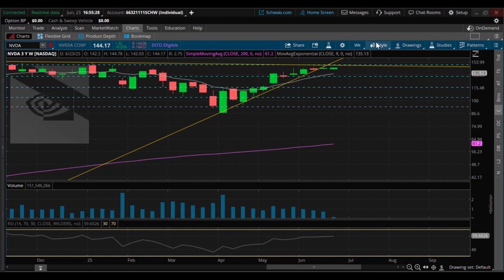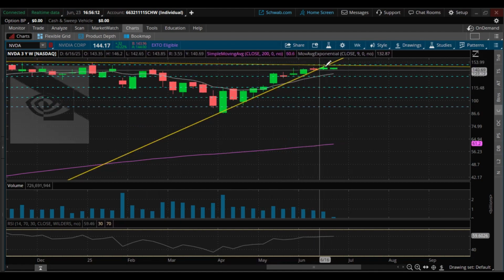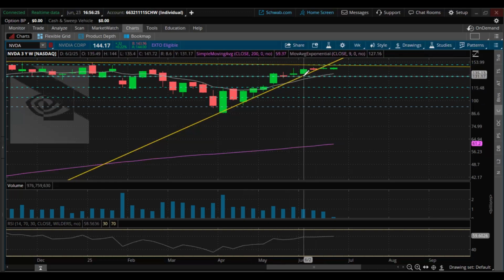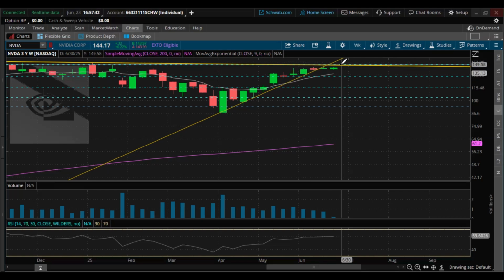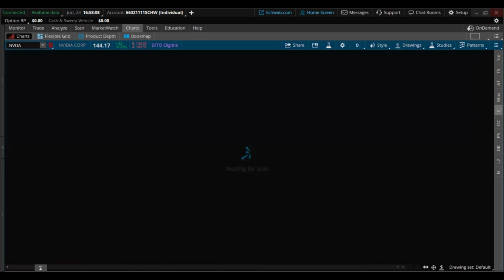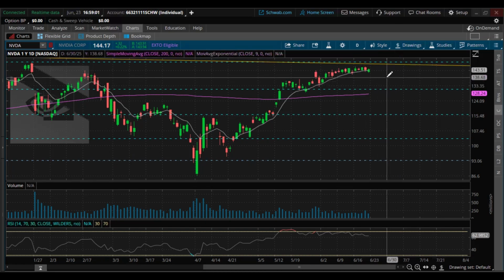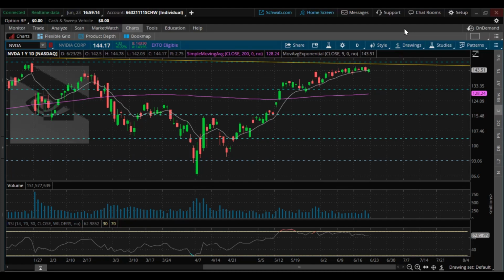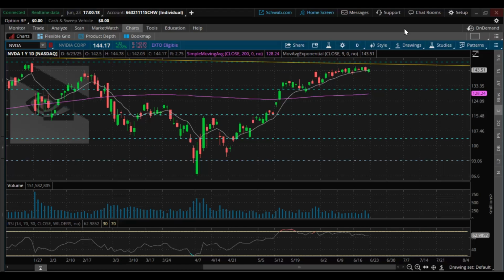Nvidia $NVDA Chart Analysis